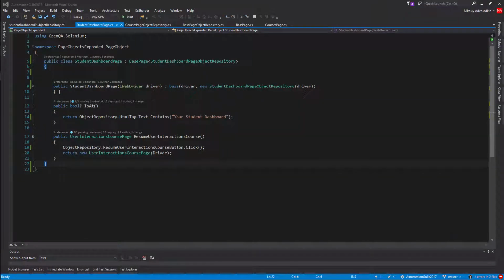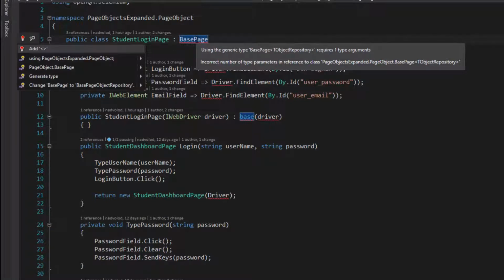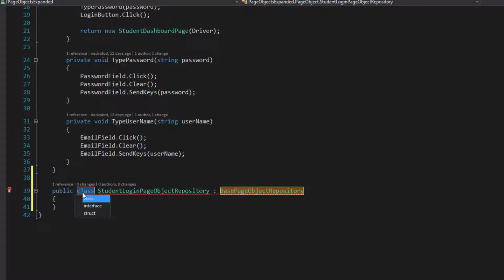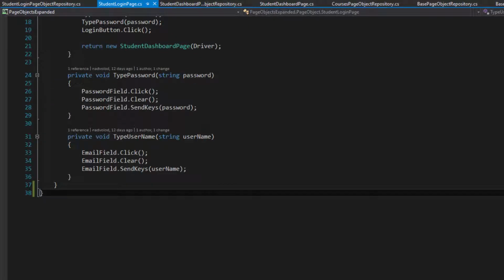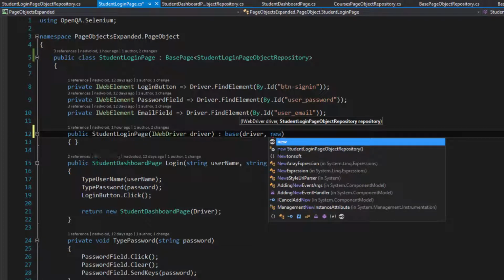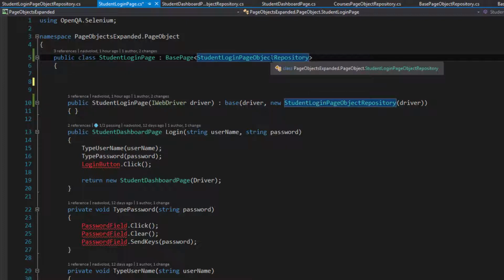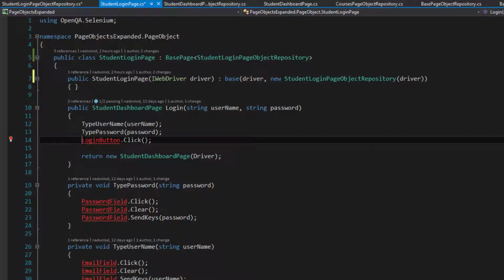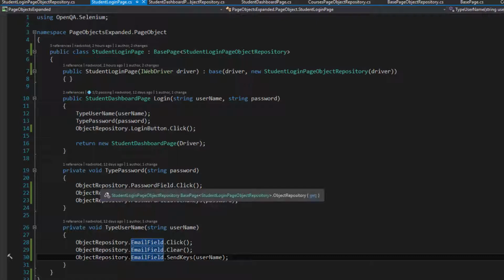Page Objects: Fixing the Student Login Page (Free Course 2018)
In this video, you will learn to fix the student login page of this page objects in test automation course.